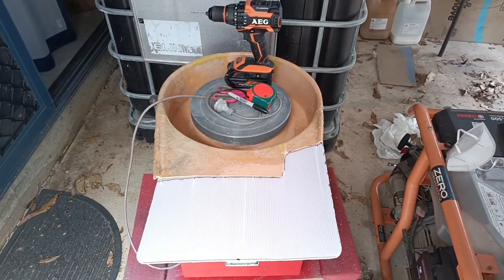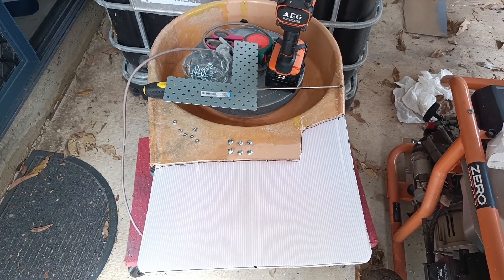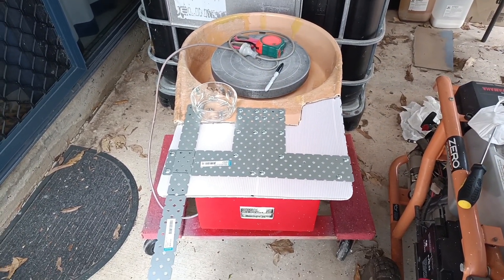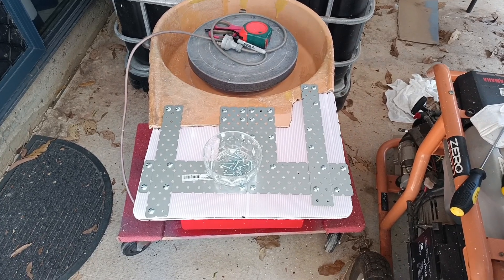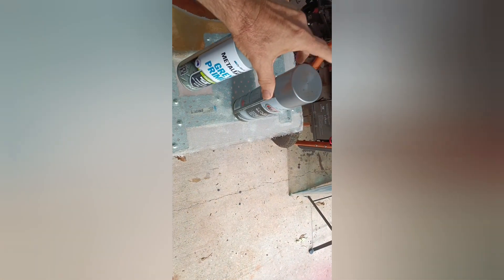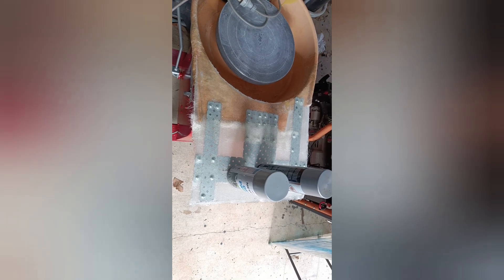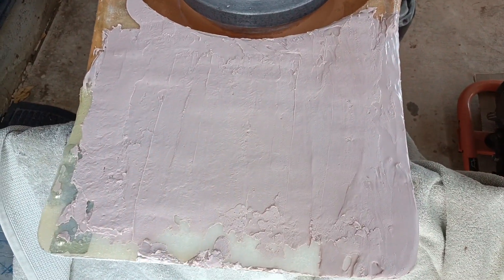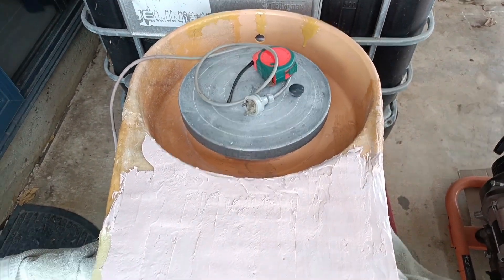Shimpo RK-2 Pan refurbishment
very basic fix on the old pan, cracked in a few places
Glass first for base strength and the septone filler over the top
sanding down today n then another  coat tomorrow and we will see how we go